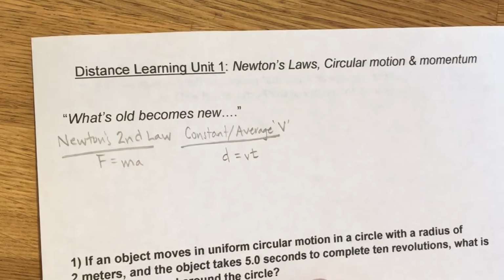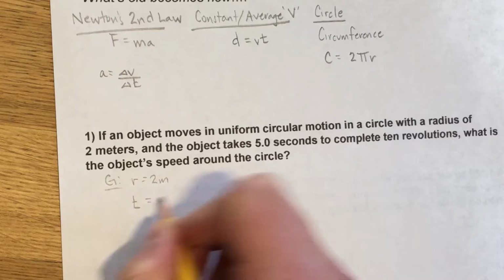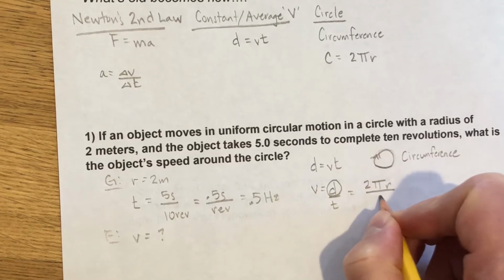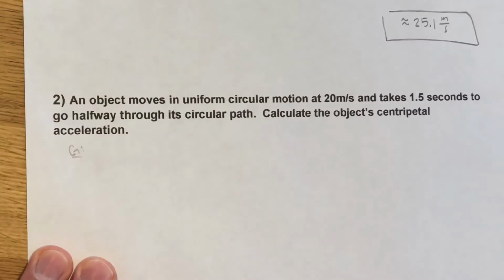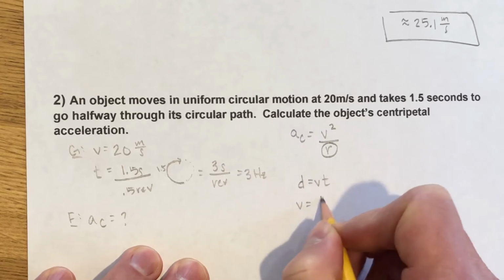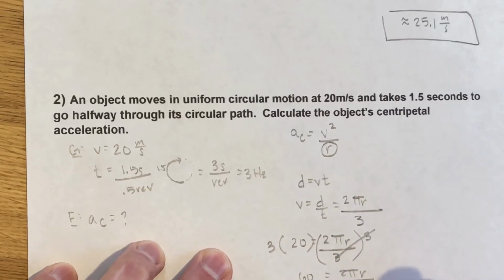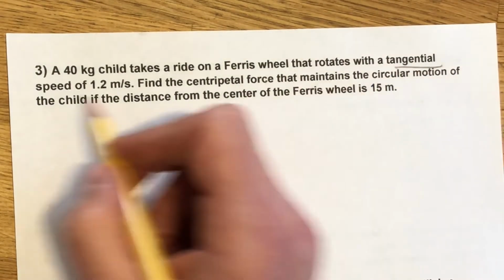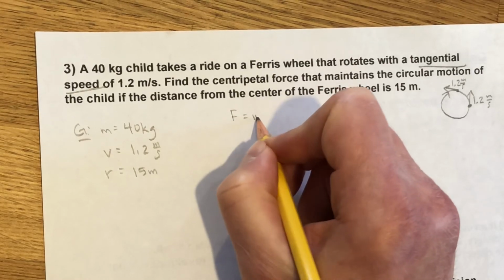Distance Learning Unit 1-Circular motion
Discussion about the connection between forces & motion, with some worked-out examples involving circular motion.